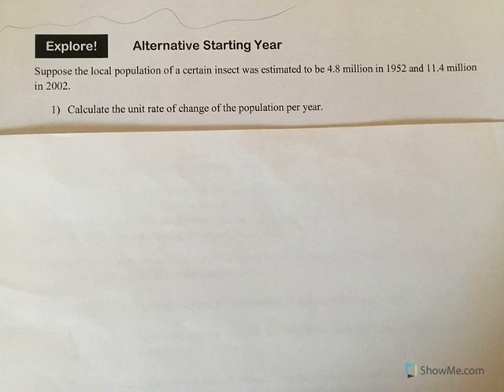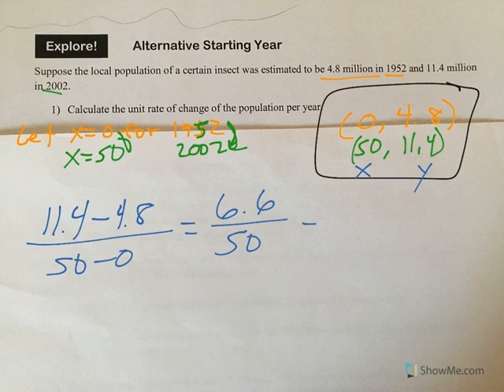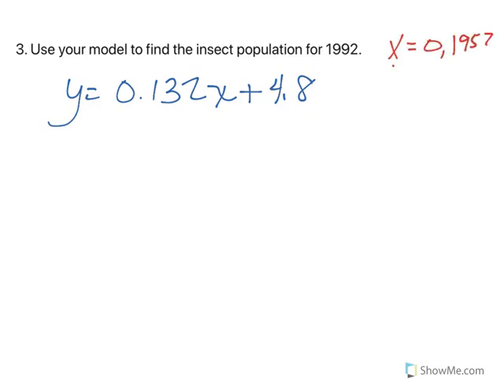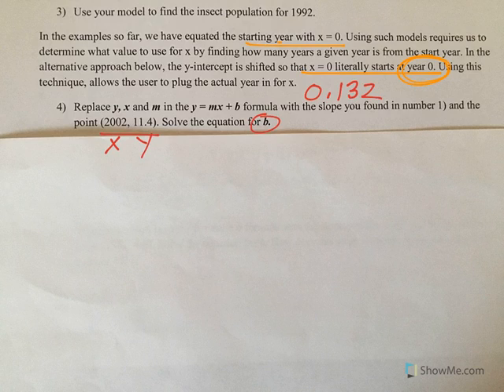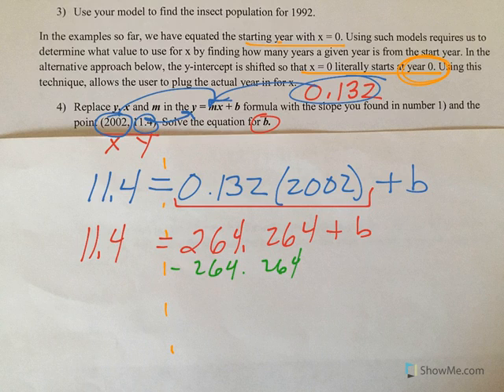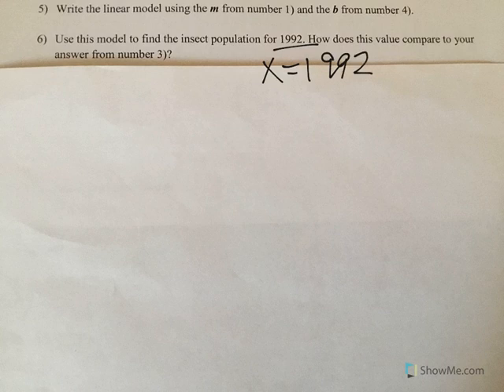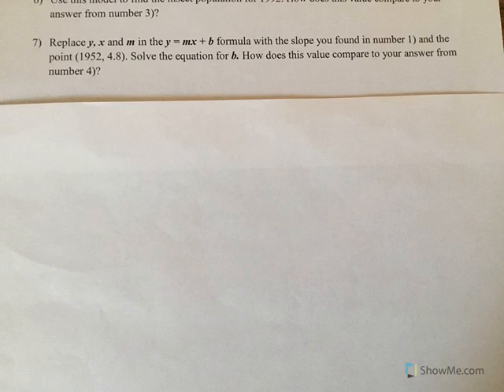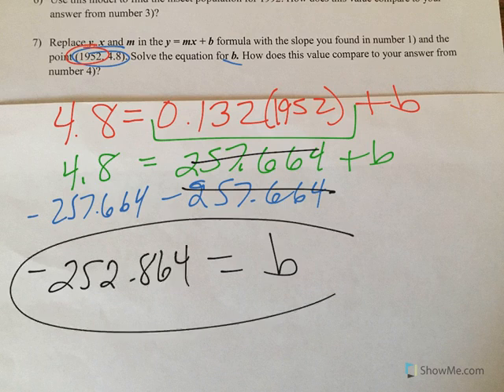Alternative Starting Years (Linear Models) (8)